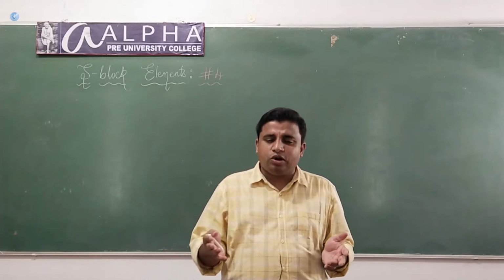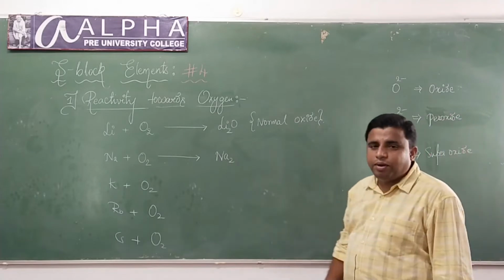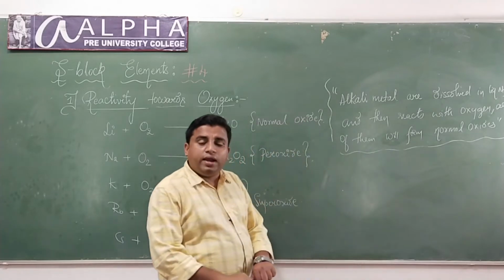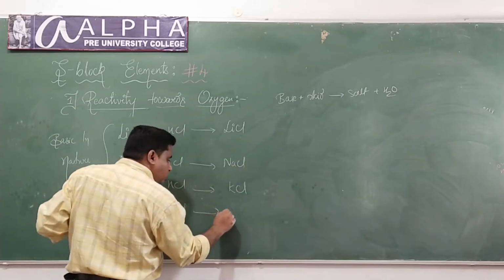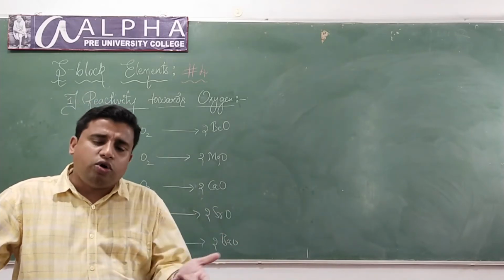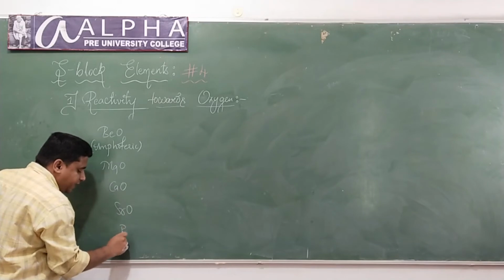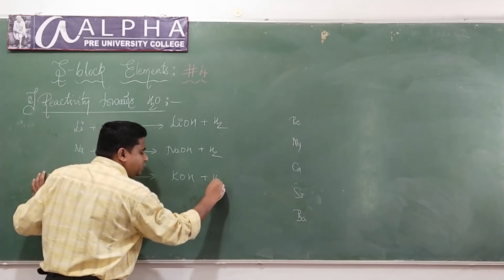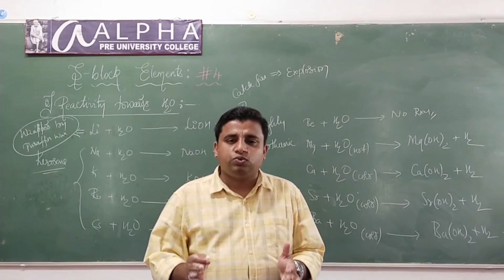Class 11: s - Block Elements: Lecture Series 4